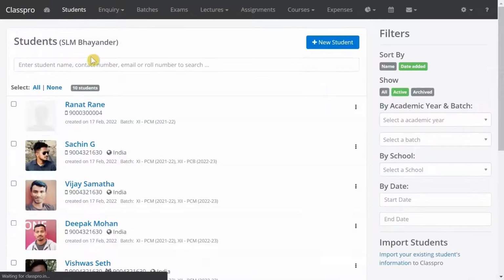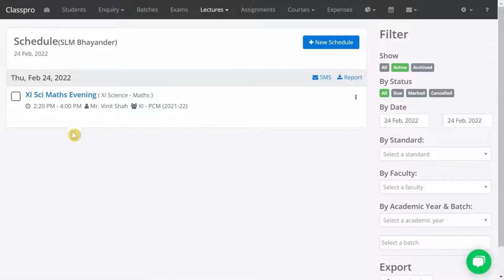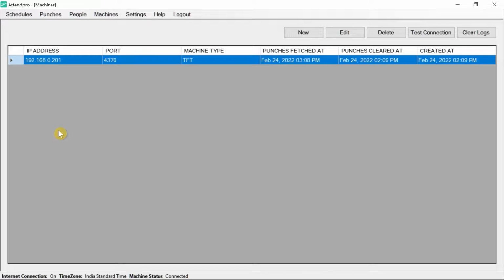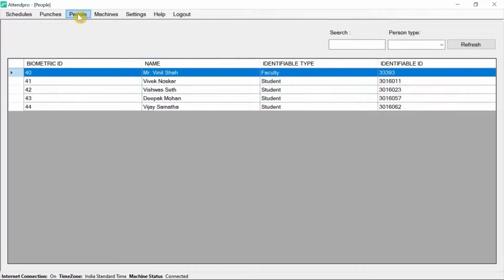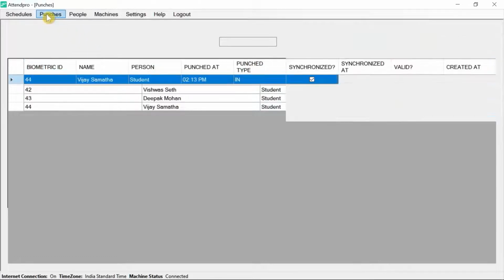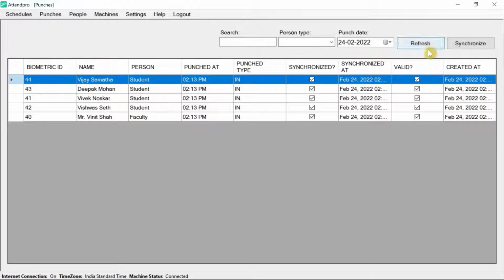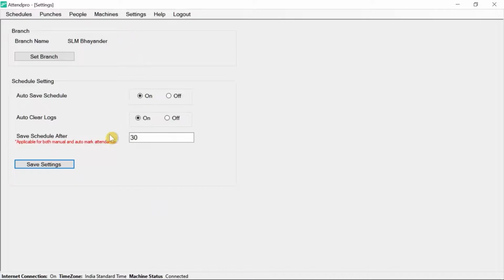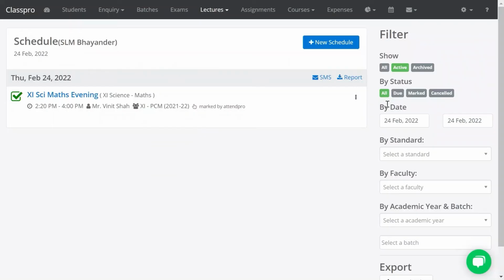Check Punches and Mark Lecture Attendance from Attendpro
This video guide will help you to understand the steps to check punches and mark lecture attendance from Attendpro.